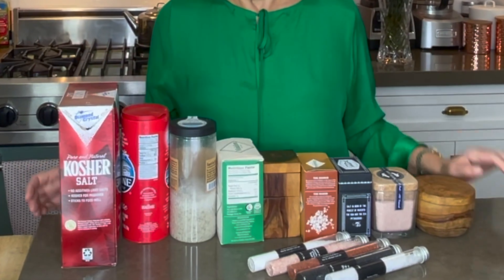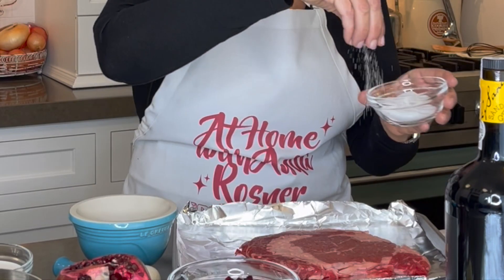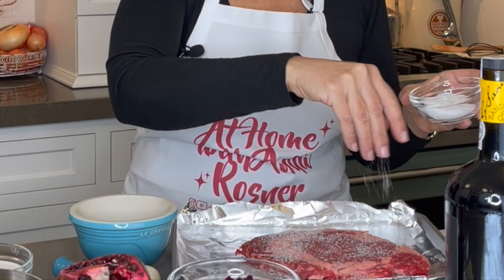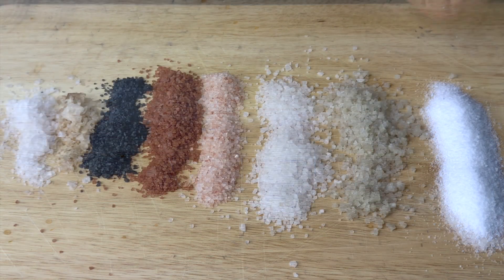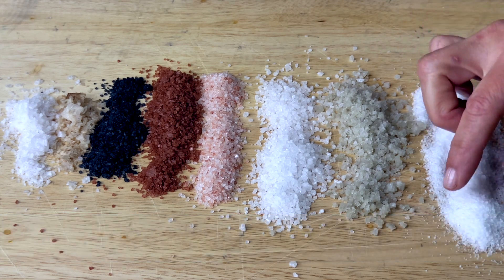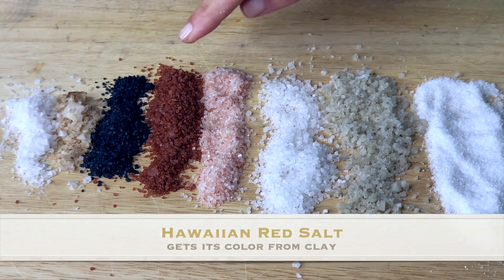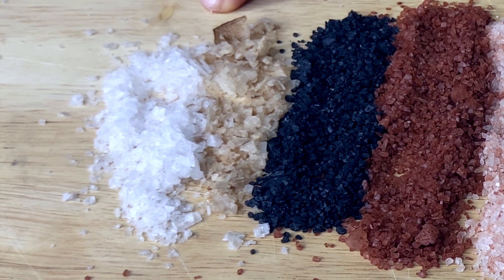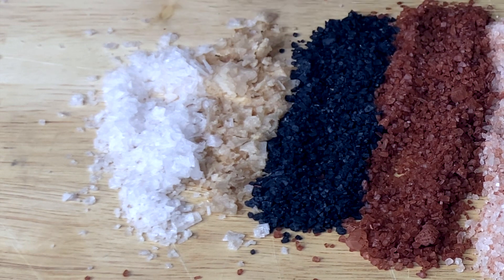Know Your Salt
In this Quick Bite, I'll show you that all salts are not created equally. If you're serious about cooking and baking, you need to Know Your Salt!

The history of salt is fascinating. Salt was used as currency and its value was high.  This is where terms such as "worth its weight in salt" come from. Roman soldiers were paid partially with salt (salarium in Latin), and that's why payment for work is called "salary".

Salt comes from flats, the sea, lakes and mountains and it's flavors are as varied as its origins.